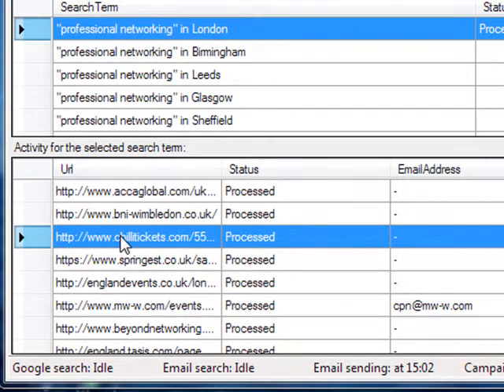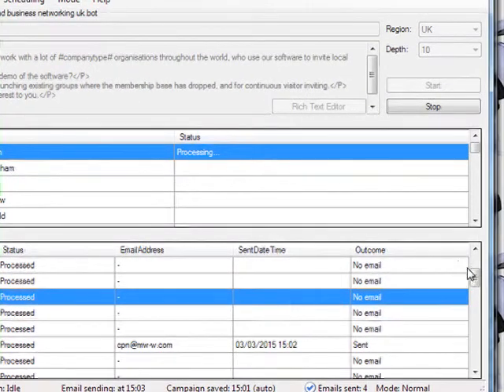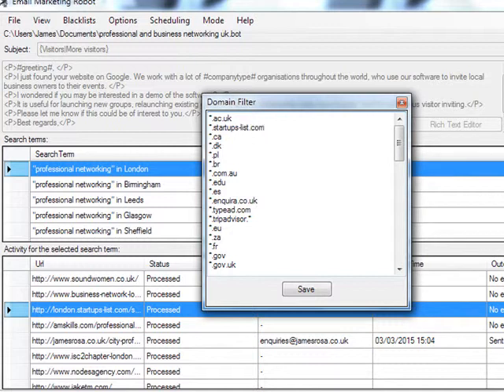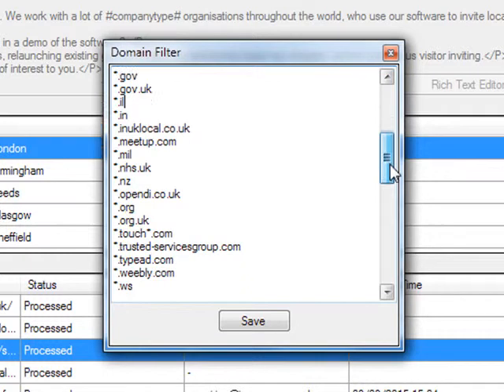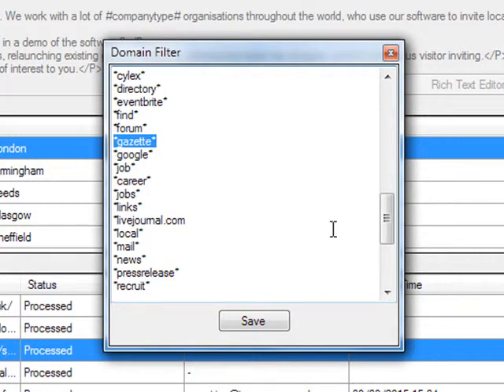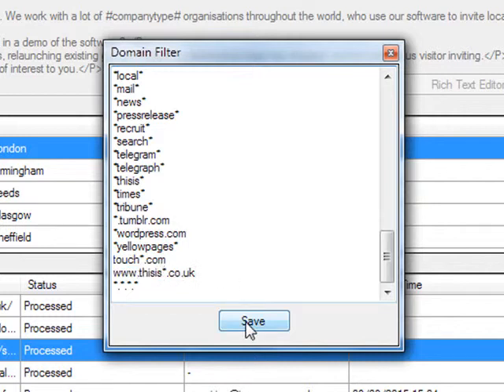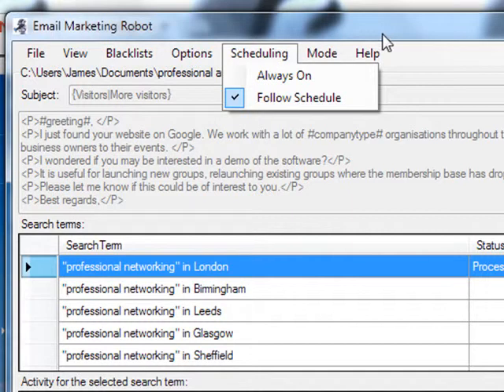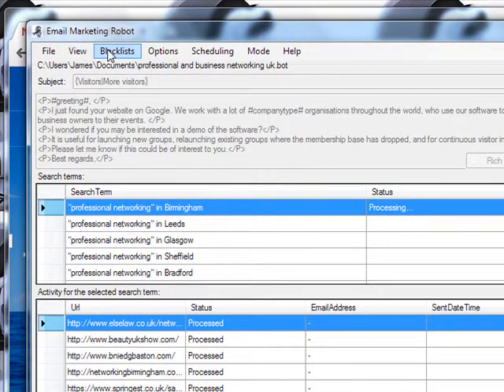Increasing the accuracy of your Email Marketing Robot using blacklists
You can use the blacklists function of the Email Marketing Robot software to exclude certain email addresses, domain names, and domain patterns. This video explains how.